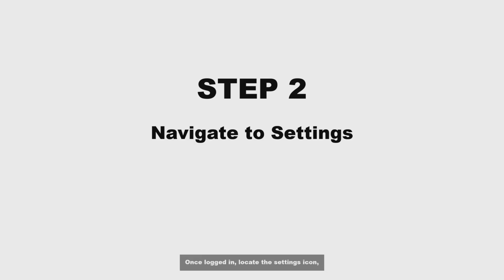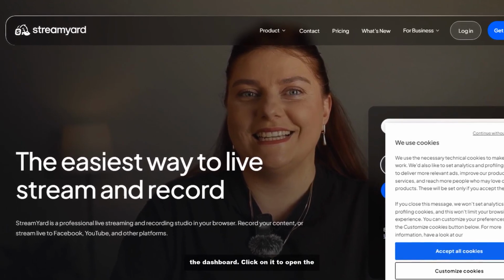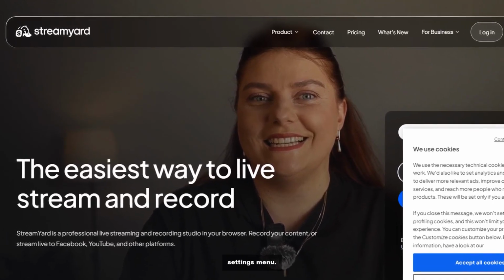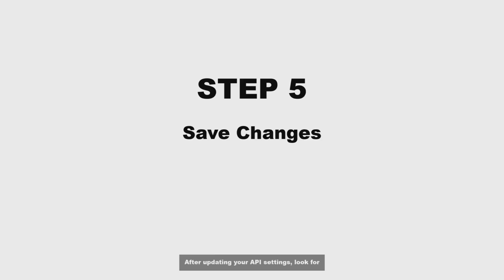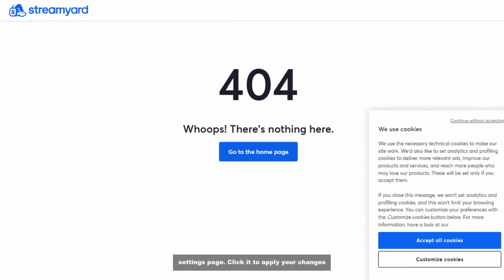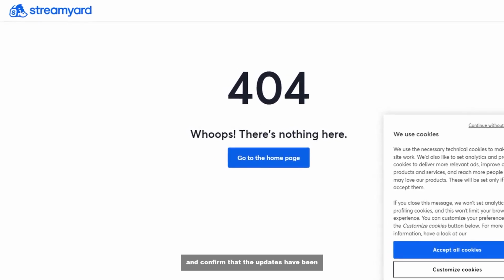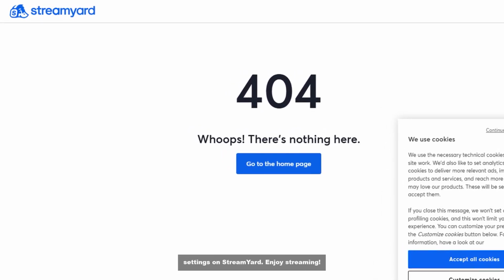How To Update Your API Settings On StreamYard 2026 (EASY GUIDE)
In this video, we will show you how to update your API settings on StreamYard 2026 with this easy guide. Learn the step-by-step process to ensure your streaming setup is optimized.